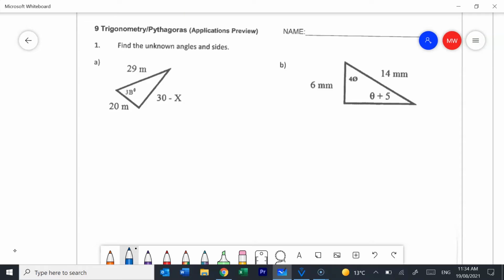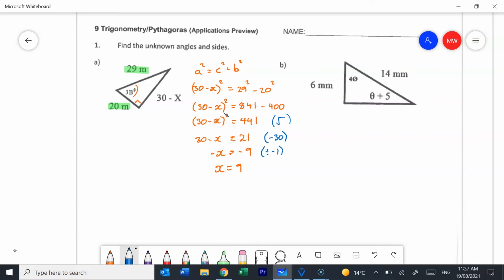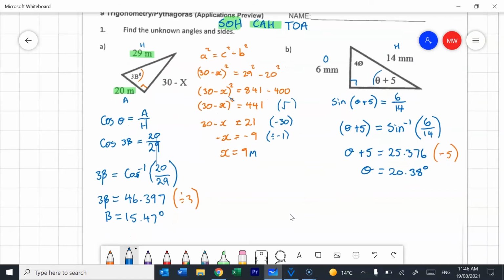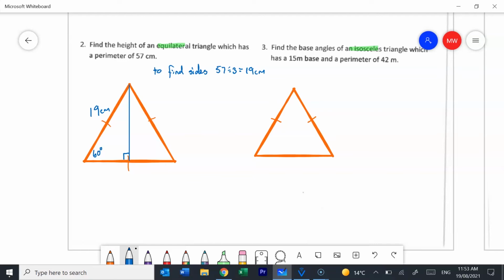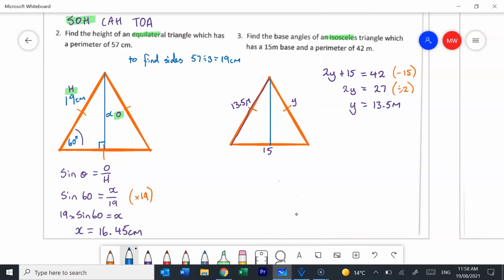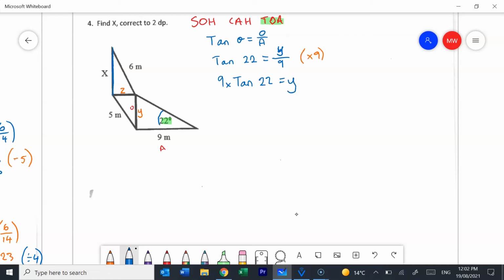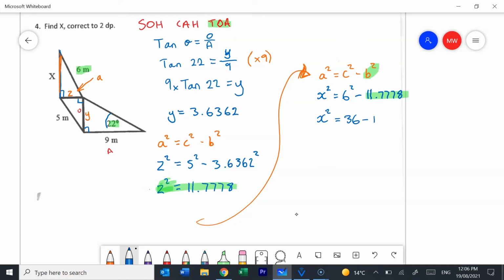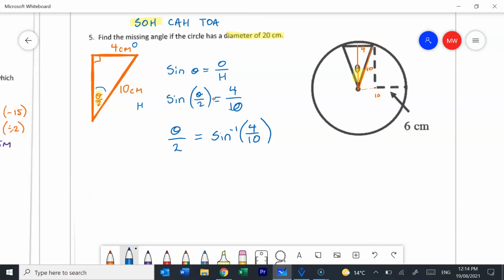Year 9 Pythagoras & Trigonometry Applications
0:00 Introduction
0:20 Question 1 - Pythagoras and Trigonometry with algebraic values
10:20 Question 2 & 3 - Making non right angled triangles right and solving
17:52 Question 4 - Working through problems with multiple triangles
24:20 Question 5 - Finding a right angle triangle to solve an unusual shape